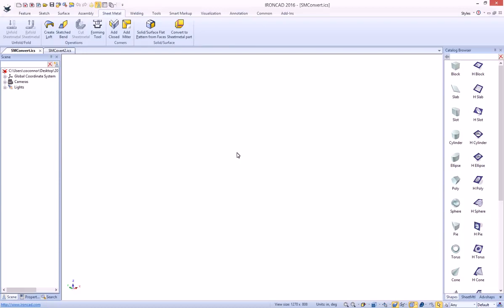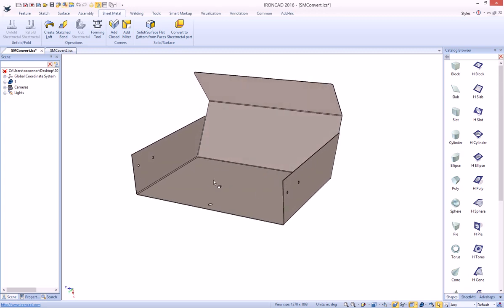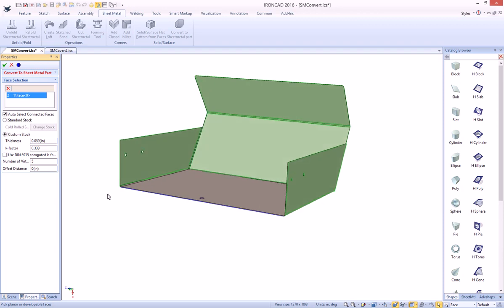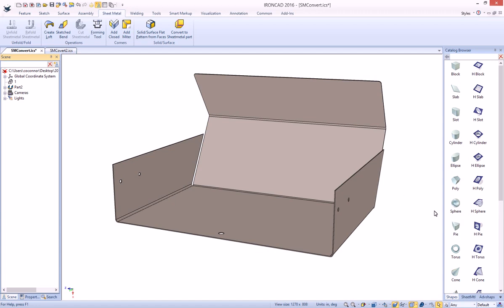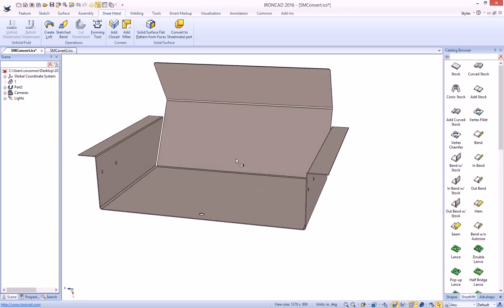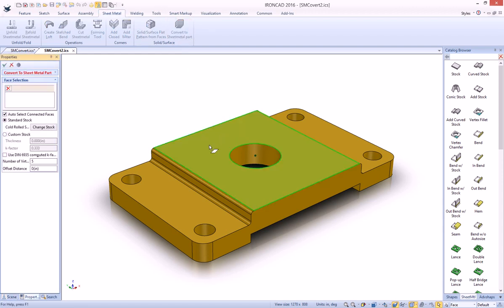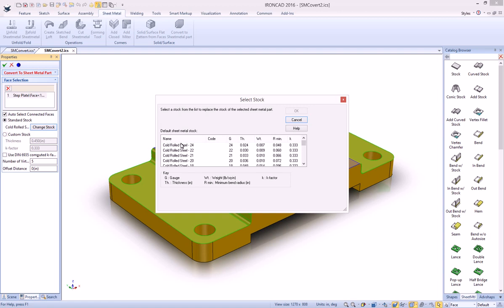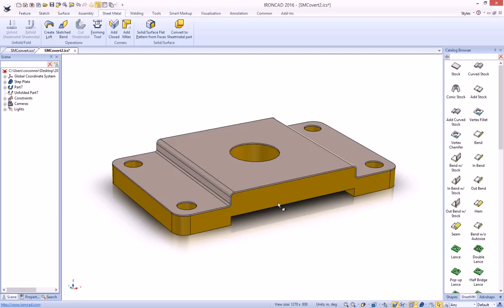Sheet Metal Convert in IronCAD | My Triball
Demonstrating how to convert a shape into a sheet metal part for further modification.